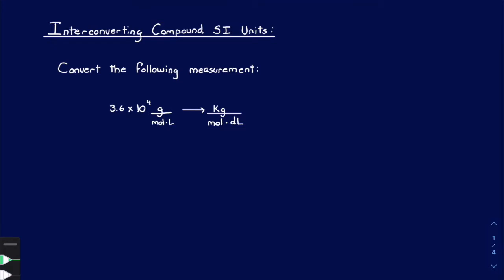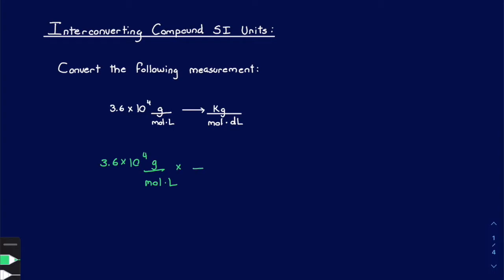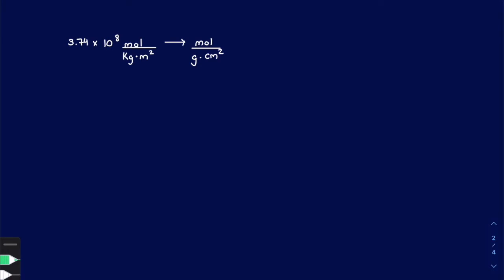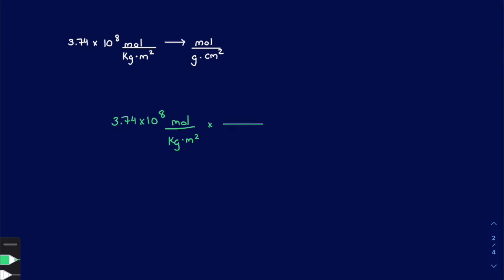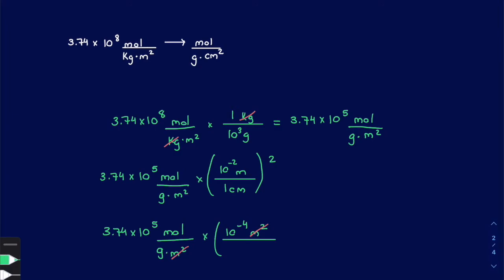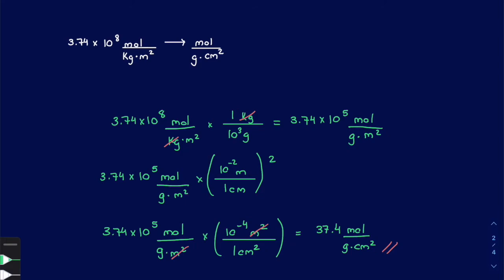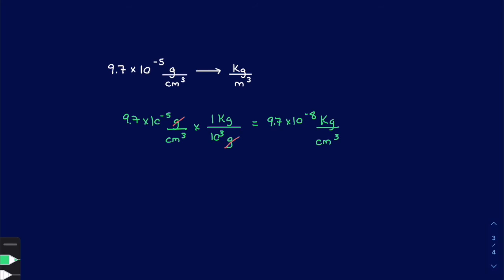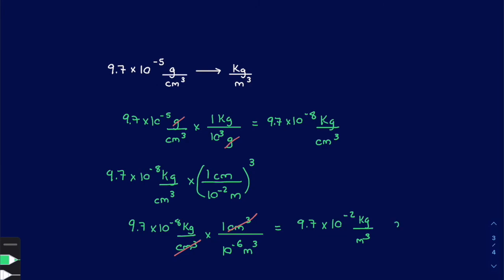Compound SI Unit Conversions: Intro 2 College Chem - Measurement - (Matter & Energy)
In this video, we cover interconverting compound SI units. In order to properly convert be sure to set up each conversion correctly and be mindful of any conversions that are either squared or cubed. Hope this helps!

(Temperature Unit Conversions): Coming Soon